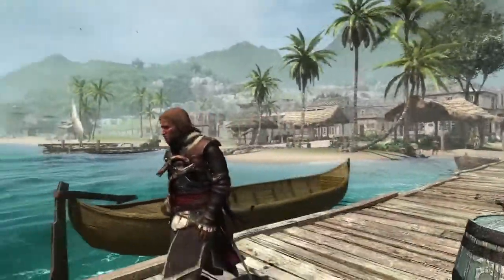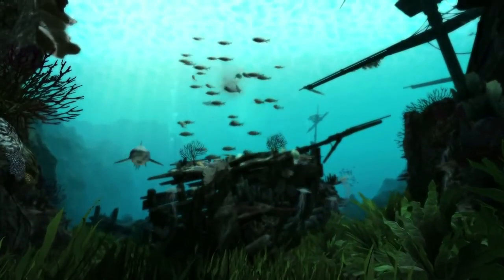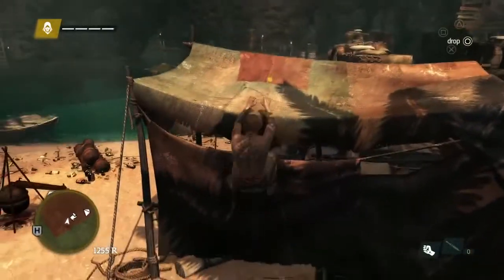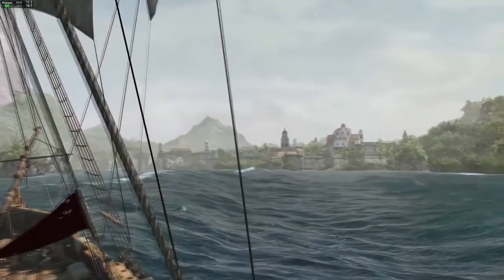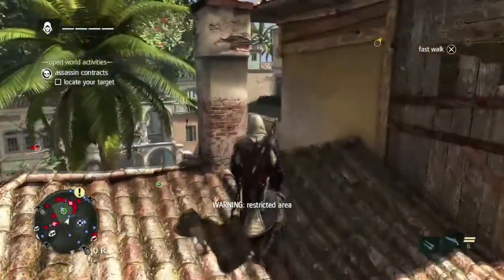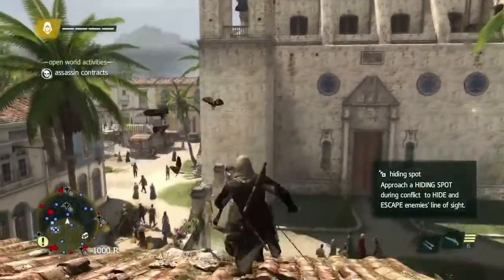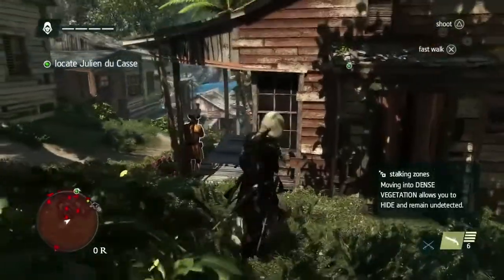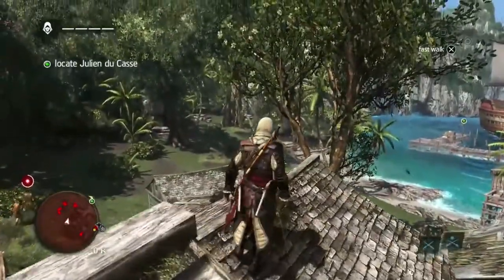Assassin's Creed IV Black Flag - Stealth Experience video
Rely on your stealth abilities using new techniques such as improved Eagle Vision & all new stealth weapons including The Blowpipe, equipped with berserk & sleep darts, to hunt down enemies.